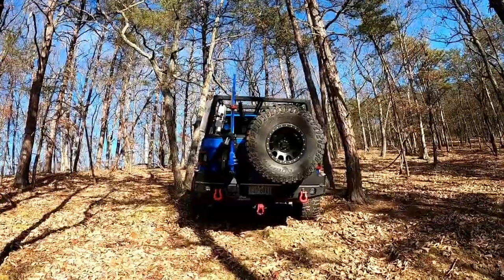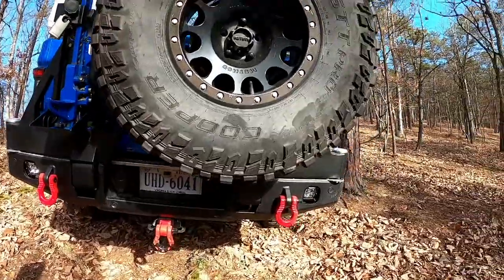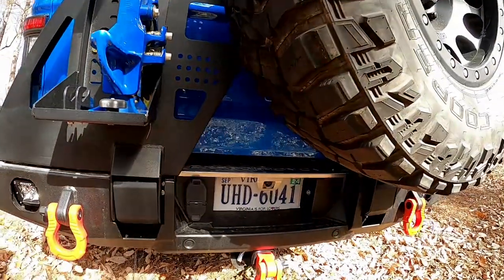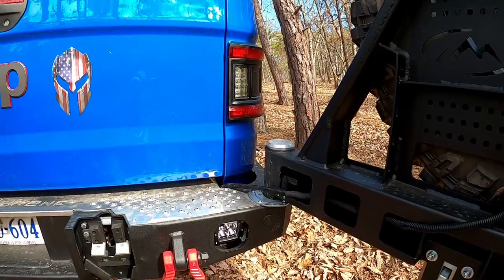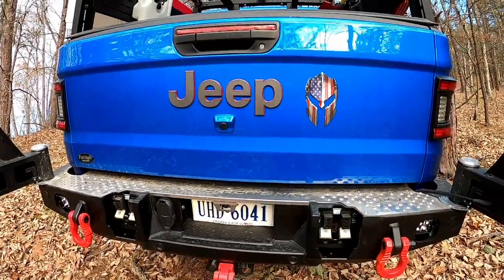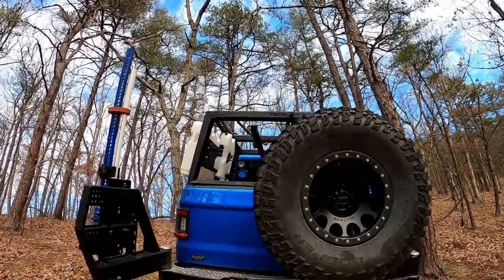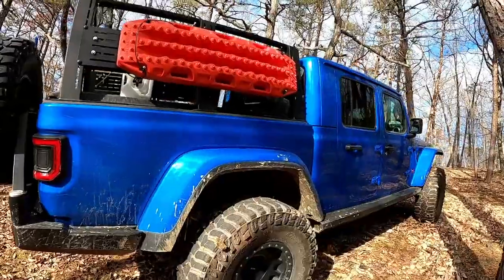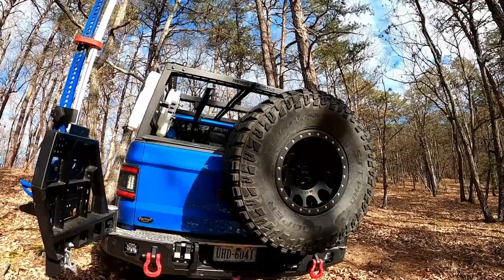Expedition One Dual Swing Bumper on a 2020 Jeep Gladiator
My review of the Expedition One Dual Swing bumper on my Gladiator along with an explanation of things to consider.

Socket required for bumper installation: 1/2-Inch Drive 1-7/16-Inch Deep Impact Socket

Third Brake Light:
Body Armor 5165 LED Third Brake Light for 87-20 Jeep Wrangler YJ, TJ, JK, & JL

D-SERIES PRO FLOOD SM /2
25ft – 1/2 inch Split Wire Loom Tubing Wire Conduit – Black
Waterproof relay
18 AWG Gauge Electrical Wire
Wire Tap Connectors

VanTop H612T Car Camera, 4K Mirror Dual Dash Cam for Cars, 12'' Full Touch Screen, Voice Control , GPS Tracking, Waterproof Backup Camera , 8MP Sony Sensor for Super Night Vision
VanTop V9H Dash Cam Hardwire Kit, 11.5ft
VanTop V1 4 Pin 9.8ft Extension Cable

Shackles
GearAmerica UBER Shackles with Anti Theft Lock

2020 Gladiator Rubicon, 3.5” Metalcloak Game Changer lift with 6-Pak shocks, 37X13.50 Cooper Discoverer STT Pro’s on MR105 Beadlock wheels, Badland APEX 12k Winch